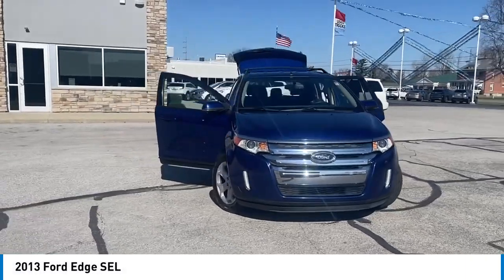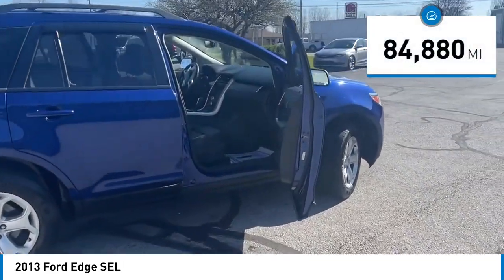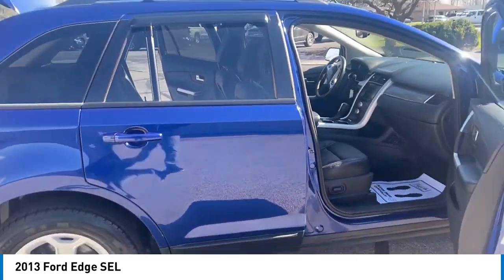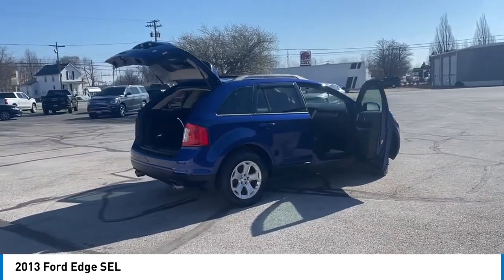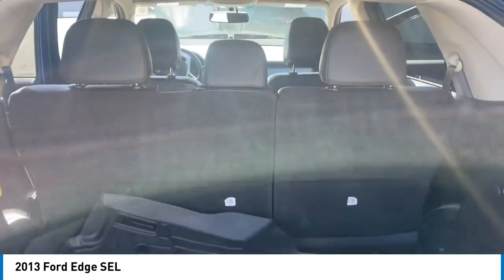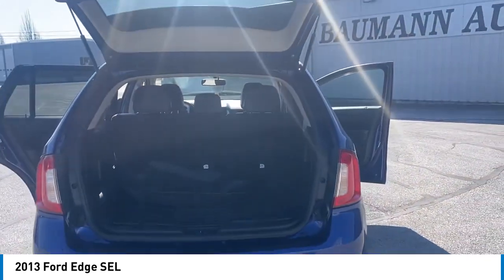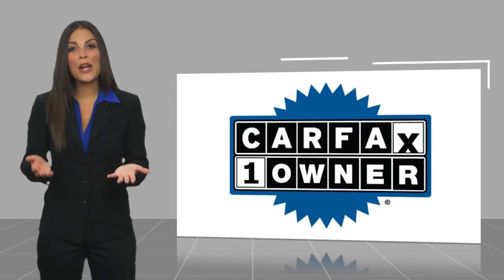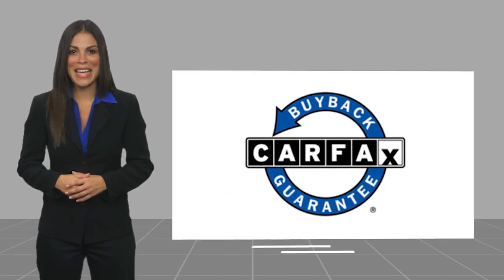2013 Ford Edge AP1463A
Recent Arrival! AWD. 2013 Ford Edge 3.5L V6 Ti-VCT SEL Blue Awards:br  * Ward's 10 Best Engines   * 2013 KBB.com Brand Image Awards Reviews:br  * The Ford Edge offers a balanced ride, multiple engine choices, and a wide range of tech and amenity options that can morph it from a sub-$30,000 family hauler to a powerful, blinged-out machine reaching over $45,000. Source: KBB.combr  * Quiet and comfortable cabin; abundant features; comfortable ride; composed handling; available EcoBoost four-cylinder engine. Source: Edmunds